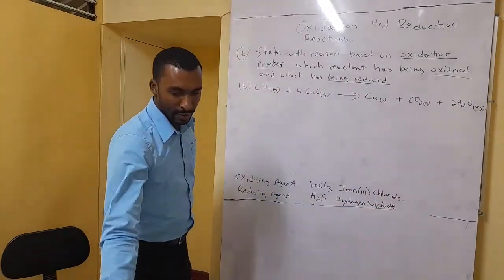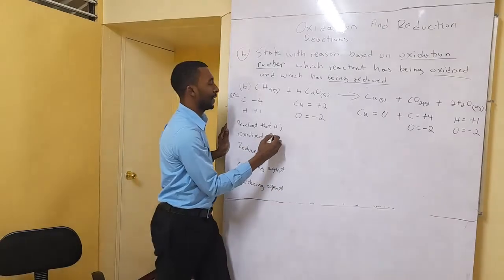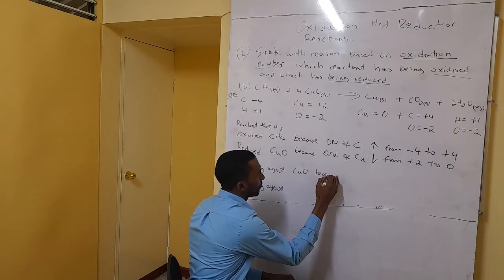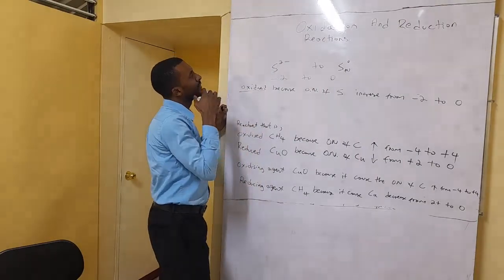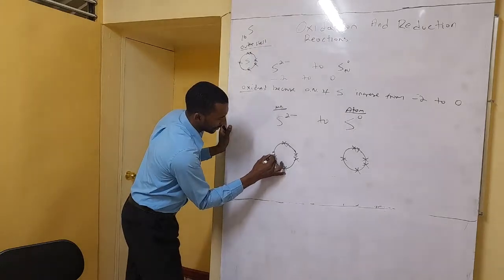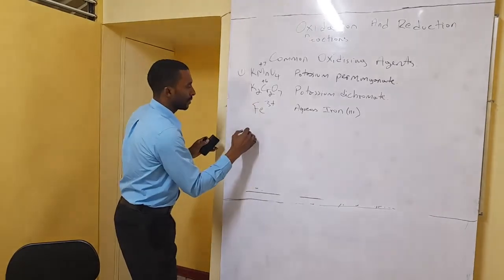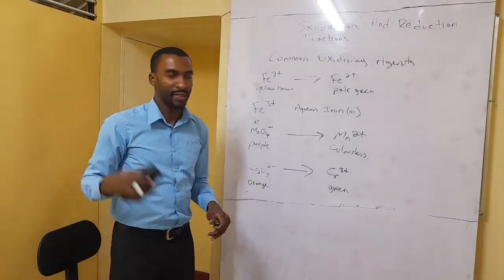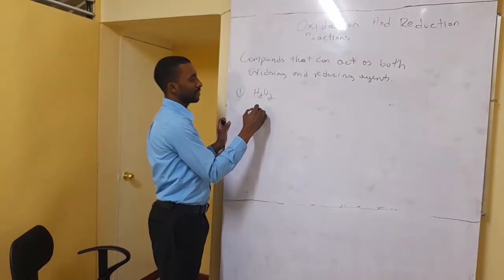Redox Reaction - Part 4